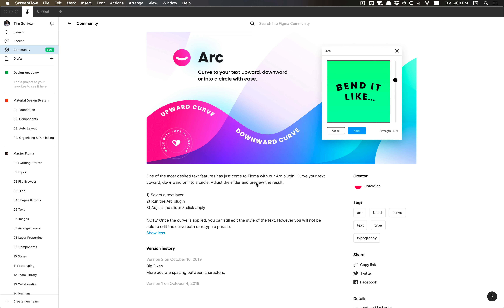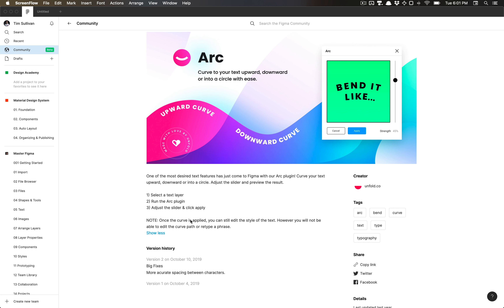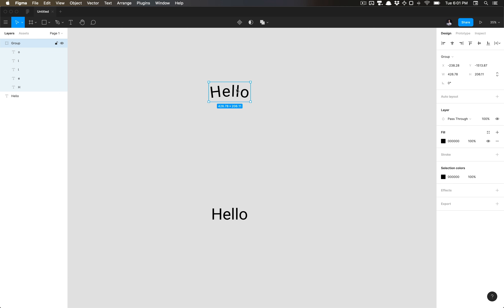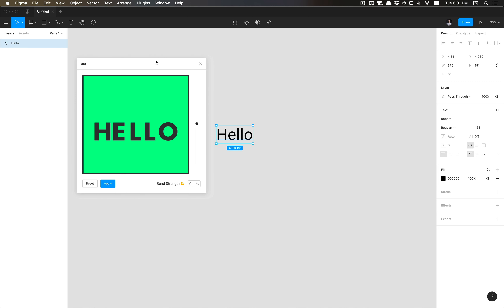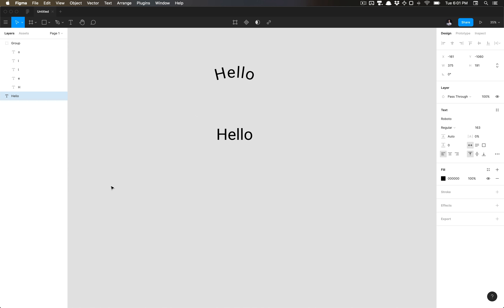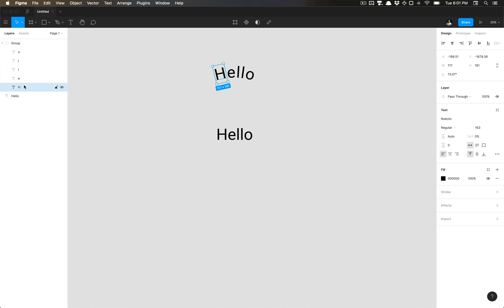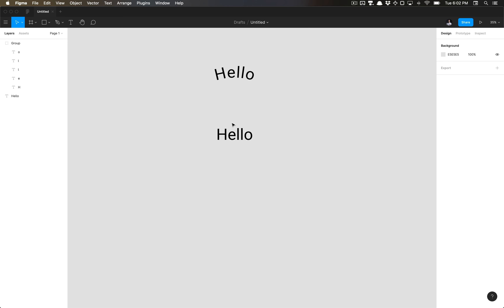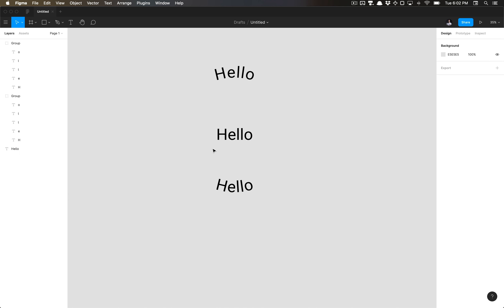Figma Plugin: How to use the Arc tool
In this tutorial I show you how to use the arc tool to manipulate the baseline of a select text field in Figma.